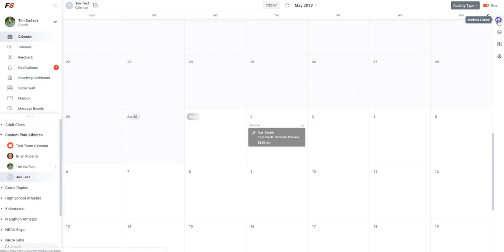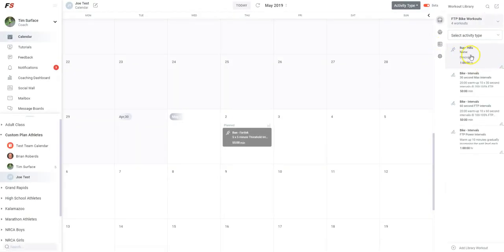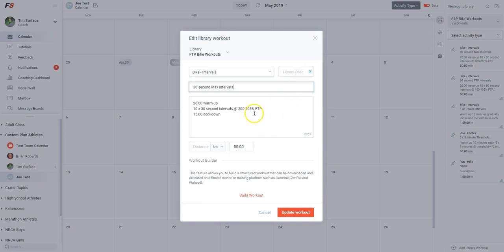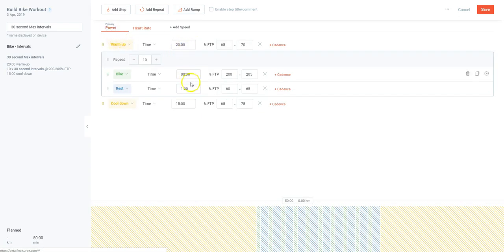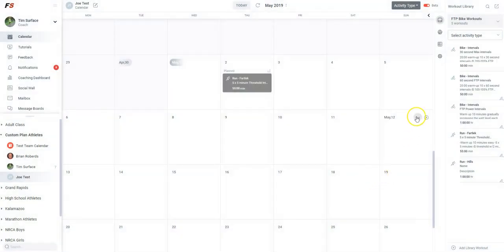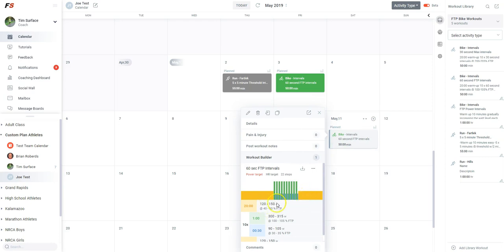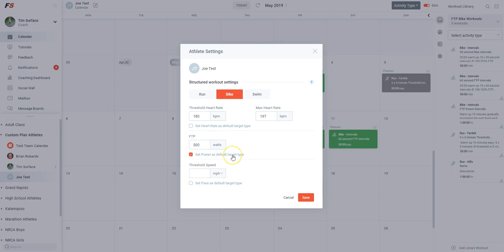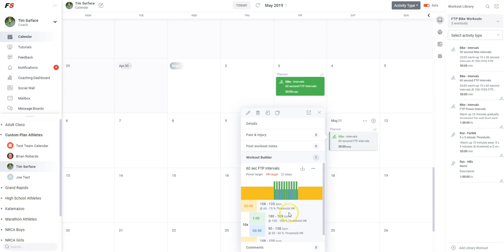Building & Using Structured Workouts with Multiple Target Types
This tutorial goes through saving structured workouts to your workout library and creating structured workouts with multiple target types, allowing you to use the same workout for heart rate, power and pace based training.

Chapters:
0:00​ Intro
0:26 Save structured workout to your workout library
3:11 Create structured workout with multiple target types
6:34 Multiple targeted structured workout preview
6:48 Apply multiple targeted structured workout to athletes calendar
9:06 Edit athlete structured workout preferences
10:57 Working with multiple athletes who have different target preferences